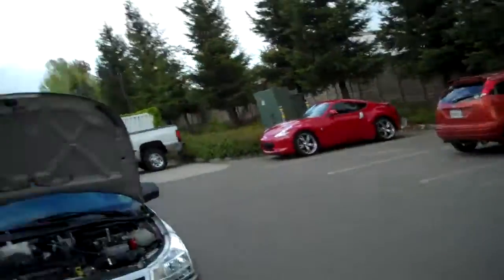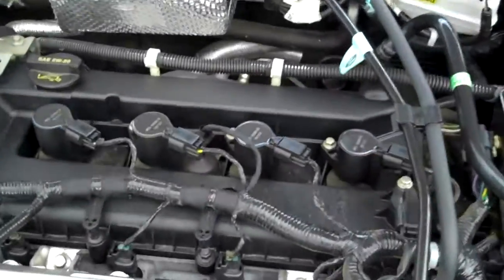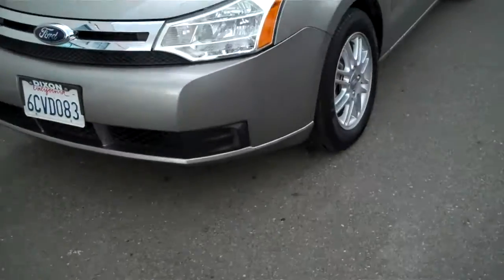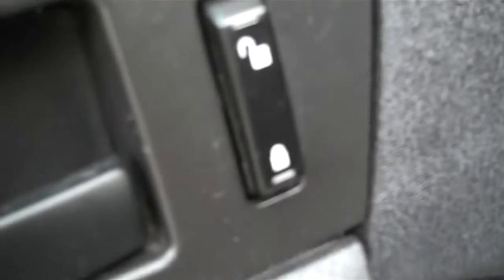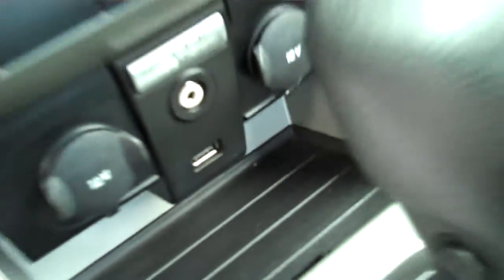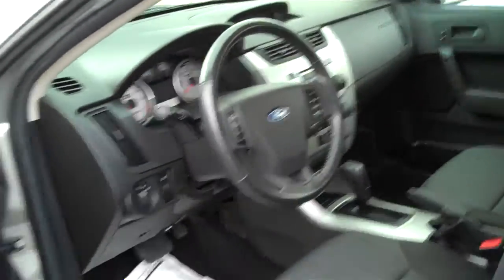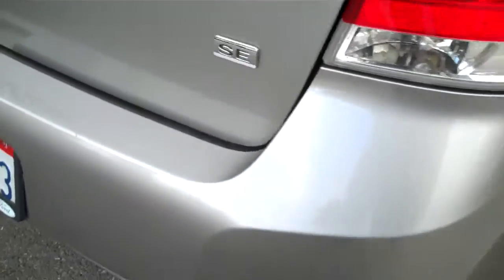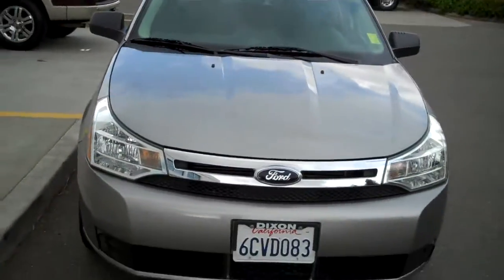Ron DuPratt Ford - 12416R - 2008 Ford Focus SE